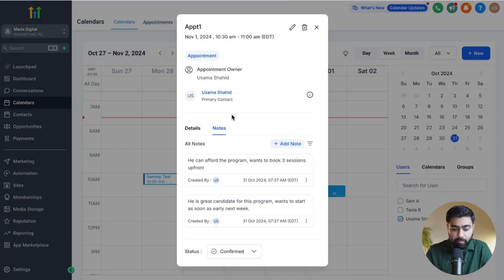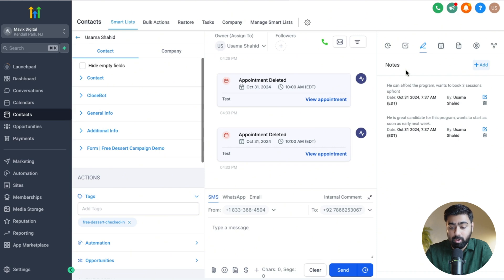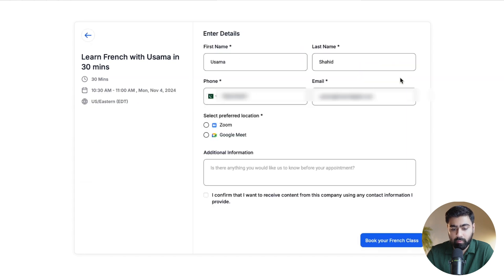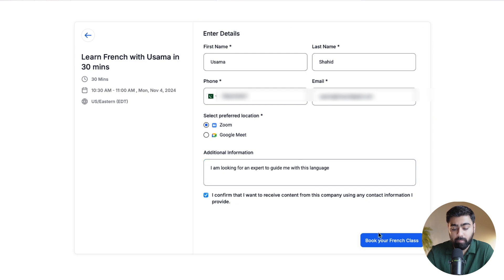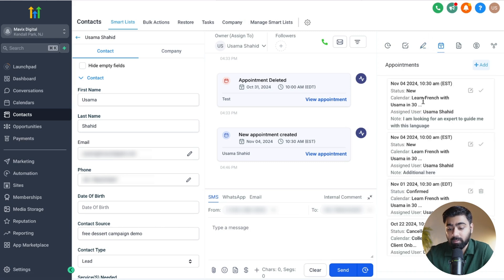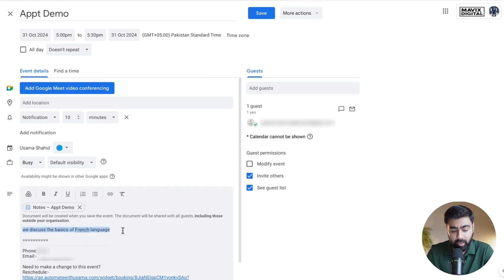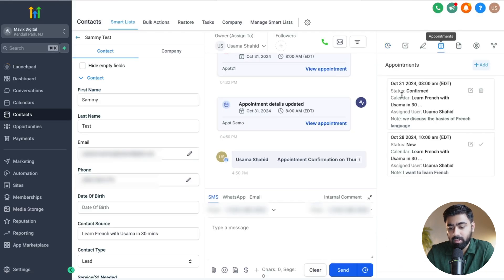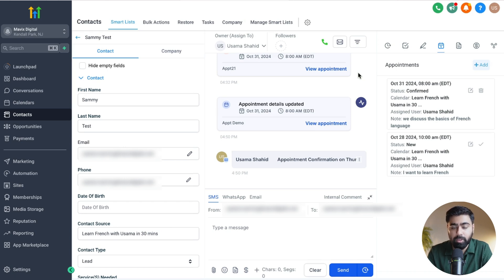Add notes for appointments in Go High Level calendars | GHL Tutorial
In this comprehensive tutorial, you will learn how to add notes to an appointment in gohighlevel.